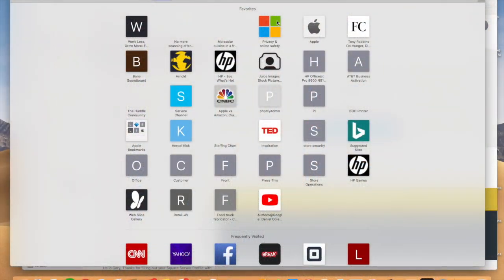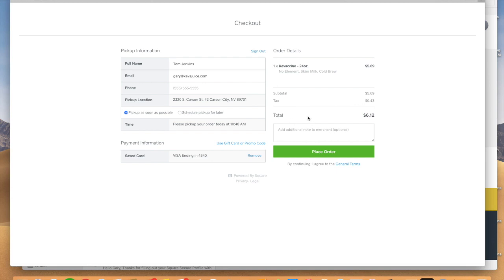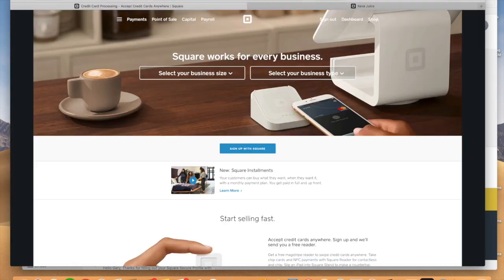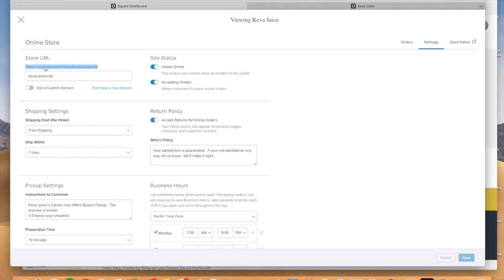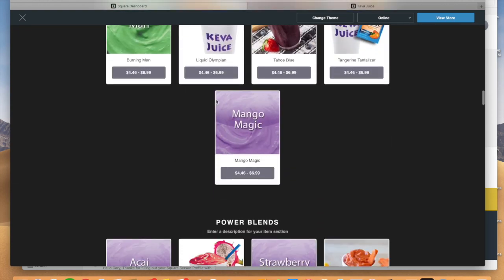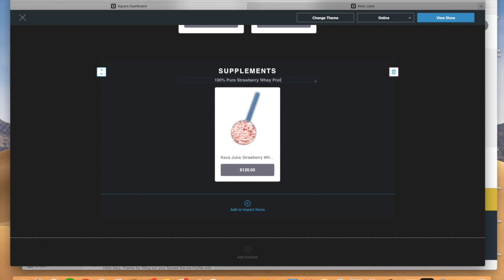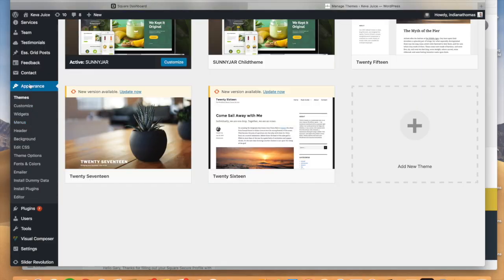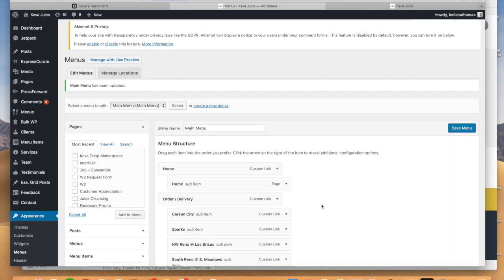Setup up Square Online Ordering to your website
This video discusses how to set up and integrate Square Online ordering into your website.  This video is perfect for anyone who has their own website and wants to integrate their Square POS system for online ordering or online pickup.